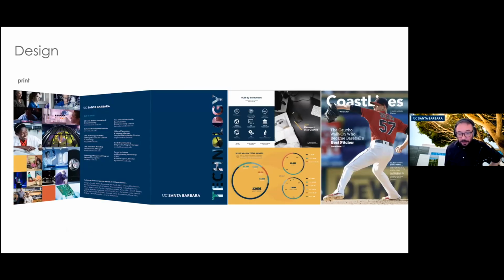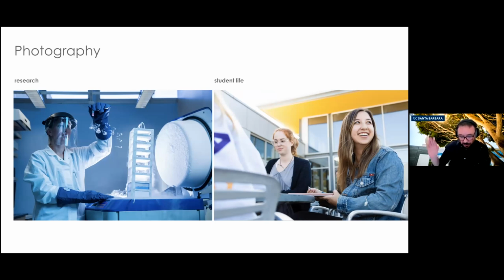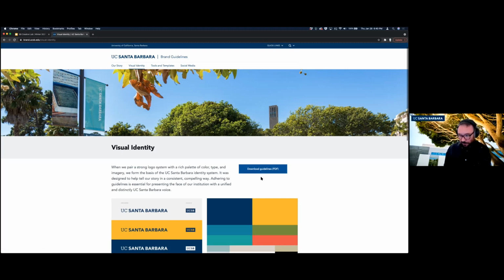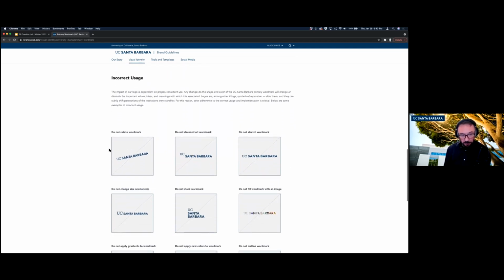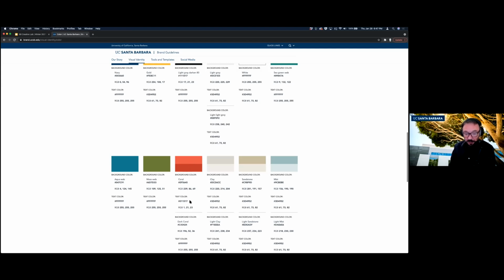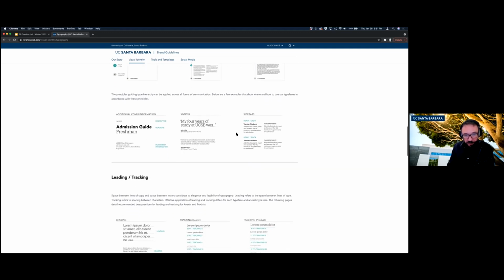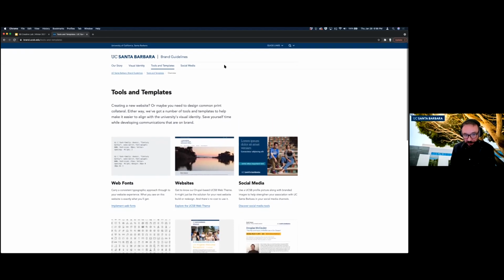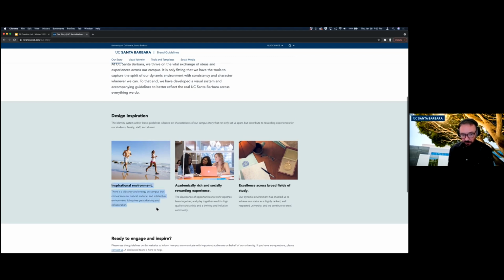Getting to Know the UCSB Visual Identity System with Matt Perko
ucsb opac's matt perko talks about his unconventional creative journey and walks through ucsb's brand guidelines